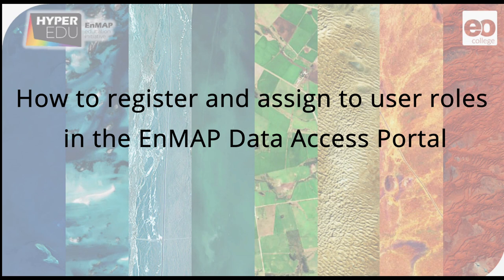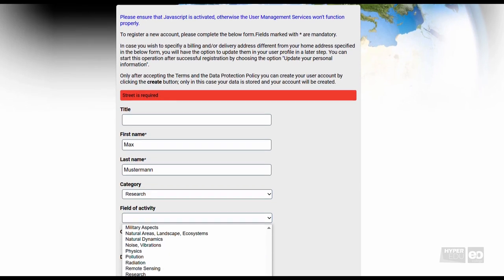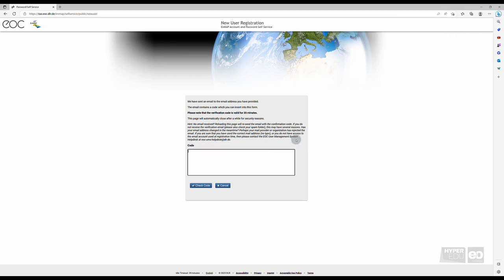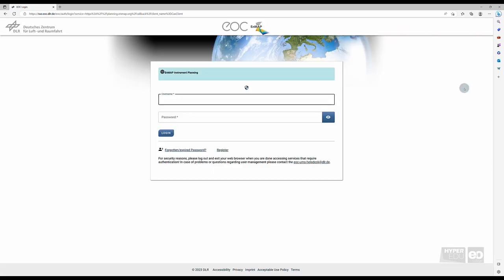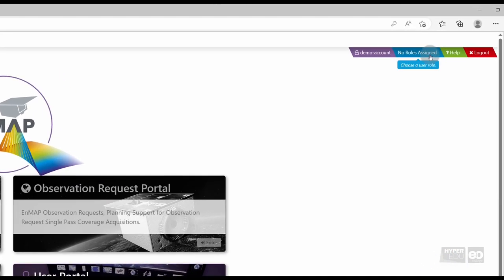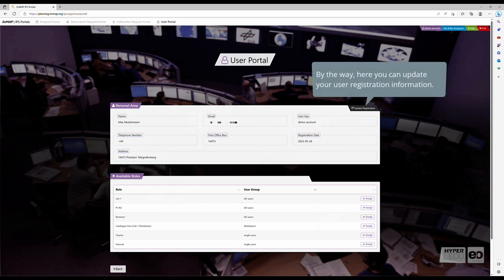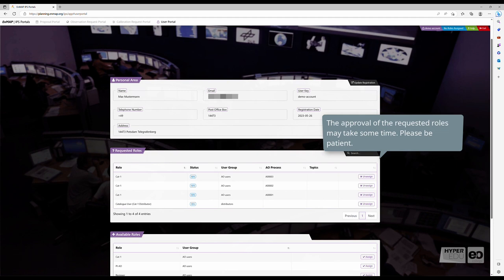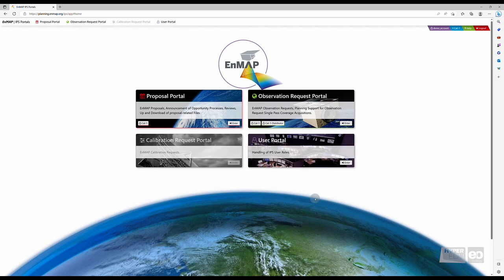Preprocessing-05: Intro EnMAP Data Access Portal (Course)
The Environmental Mapping and Analysis Program (EnMAP), managed by the German Space Agency at DLR and funded from the Federal Ministry of Economic Affairs and Climate Action (BMWK), is a German hyperspectral satellite mission that monitors and characterizes the Earth’s environment on a global scale. The satellite was successfully launched in April 2022. Registered users can request new data acquisitions or can obtain archived data through the EnMAP Data Access Portal.
In this video, you will get a short overview of the EnMAP mission and learn step by step how to register in the EnMAP Data Access Portal and apply for specific user roles. This video was produced in cooperation with the DLR Ground Segment.

‘Beyond the Visible – EnMAP data access and image preprocessing techniques‘ is an advanced short course on Hyperspectral Remote Sensing focusing on image data access and image preprocessing of EnMAP satellite data and is presented by HYPERedu and EO-College.